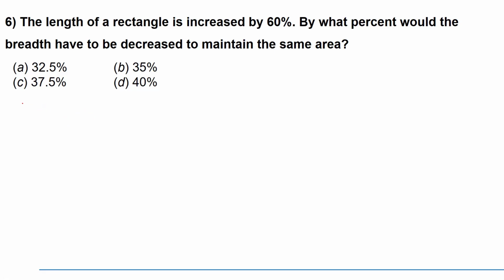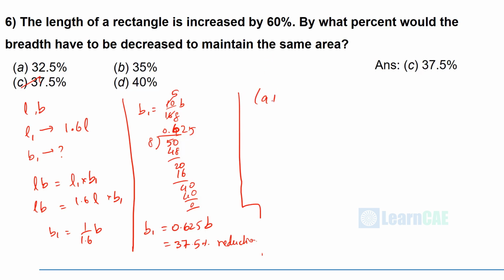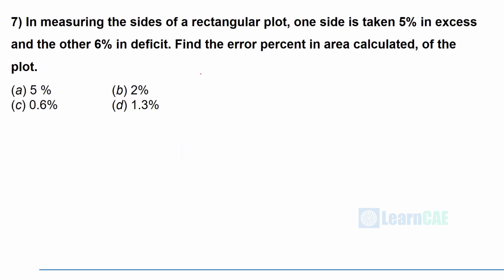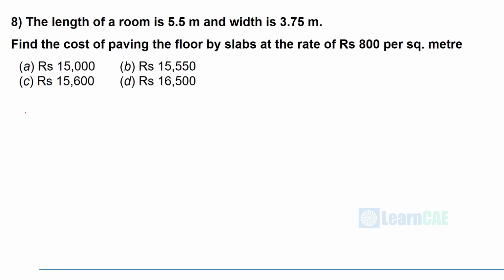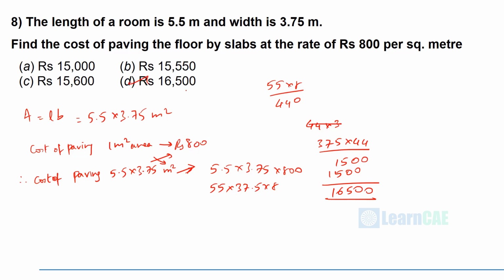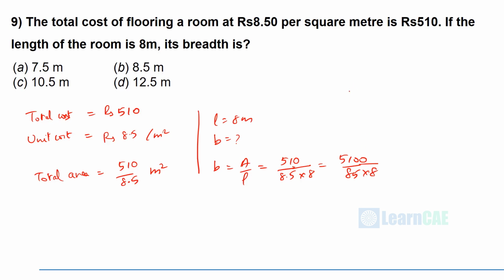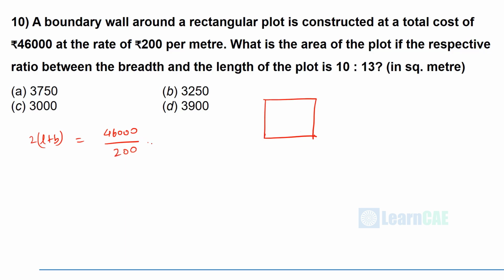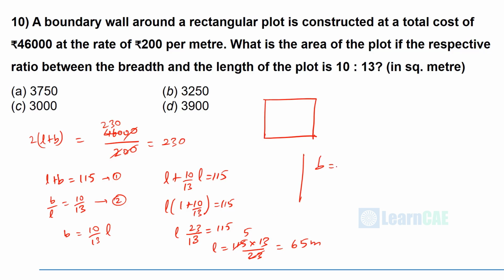Area and Perimeter - Rectangle - Part 2 | Quantitative Aptitude for Competitive Exams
Master Problems on Rectangle with detailed explanations and short cut techniques! This video is perfect for students preparing for government exams, bank exams, MBA entrance exams, and other competitive tests. Learn the key formulas, tricks, and step-by-step methods to solve average-related questions quickly and accurately.